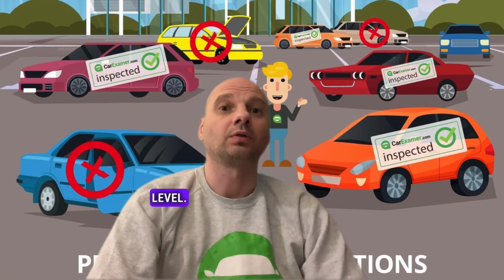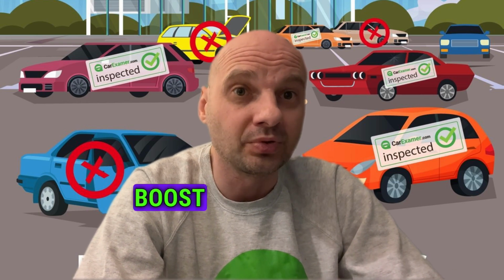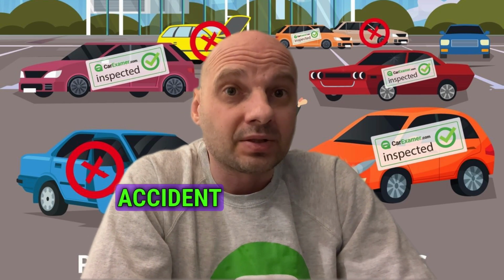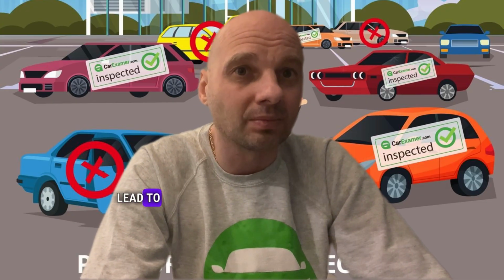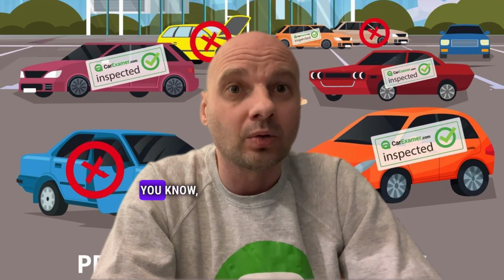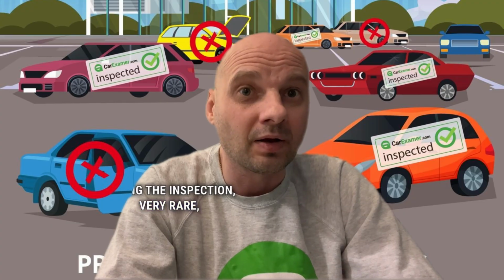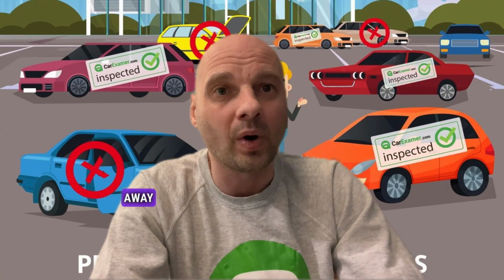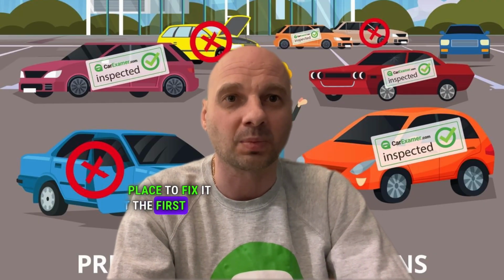Common Hidden Issues in Pre-Purchase Car Inspections - UK Buyer's Warning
Common Hidden Issues in Pre-Purchase Car Inspections - UK Buyer's Warning. This 16-minute guide reveals what professional inspectors uncover every day - issues buyers miss that can cost thousands.

From hidden fault codes and emissions tampering to undisclosed accident damage, engine knocks, leaks, overdue timing belts, and more — learn the red flags before buying any used car in the UK.

Key topics covered:
- Cleared/hidden diagnostic codes & why they matter
- Deleted DPF/EGR/AdBlue systems (illegal & risky)
- Undisclosed crash repairs & structural concerns
- Engine knocking, oil/coolant leaks & internal wear
- Suspension/steering faults & overdue maintenance
- Mileage inconsistencies & servicing gaps

Professional inspections save money, prevent MOT failures, and ensure safety — no car is perfect, but knowledge is power!

Timestamps:
0:00 Intro – Why surface checks fail
2:00 Hidden diagnostic fault codes
4:30 Emissions system tampering/deletions
7:00 Undisclosed accident damage
9:30 Engine knocking & mechanical issues
11:30 Oil, coolant leaks & lubrication problems
13:00 Suspension, steering & overdue services
15:00 Final advice: Inspections, warranties & repairs

Used car buying guide | pre purchase inspection | hidden car problems | used car red flags | emissions delete risks | car inspection UK | avoid bad buys